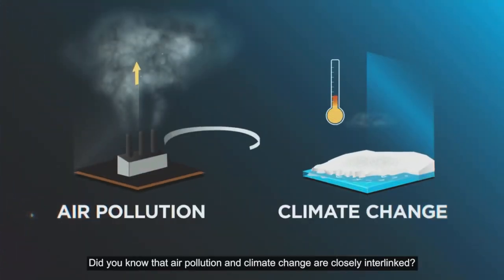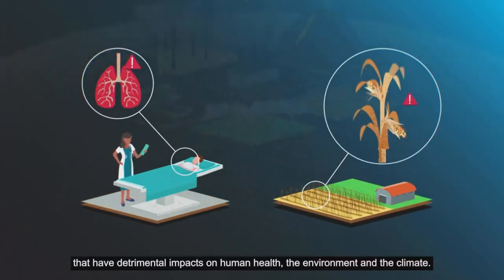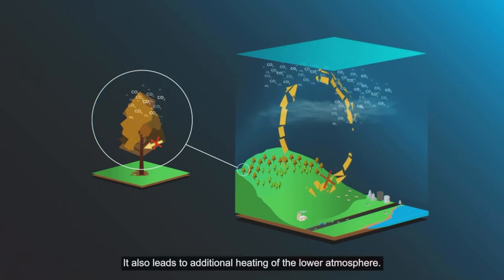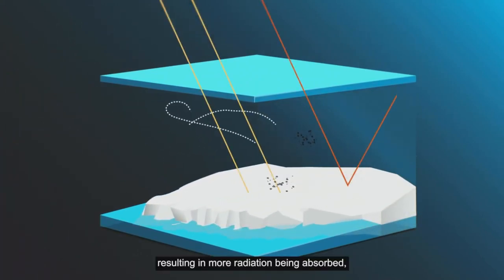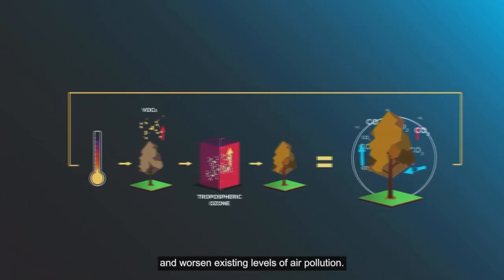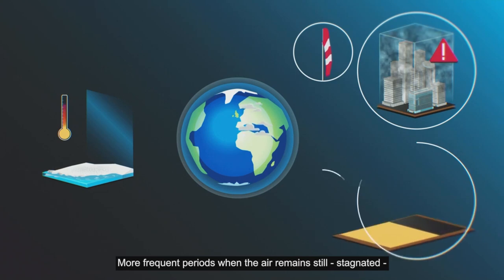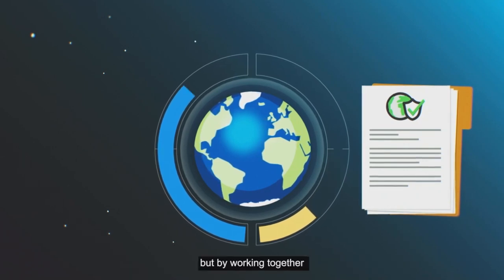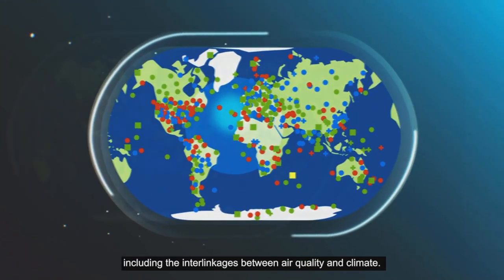Connections between air quality and climate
The scouts learn about the connections between air quality and climate. ECO Scouts have started a movie project to publish films about the environment. These films are selected for learning and teaching people of all ages plus to teach others, offering information and solutions. Virtual meetings on Zoom to connect with other to share ideas.